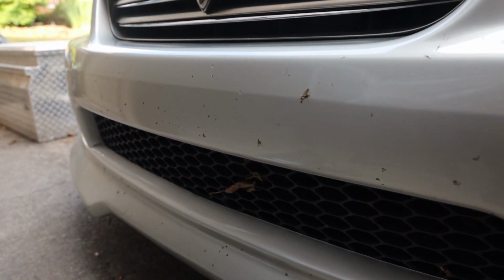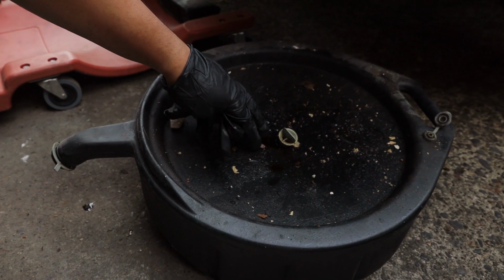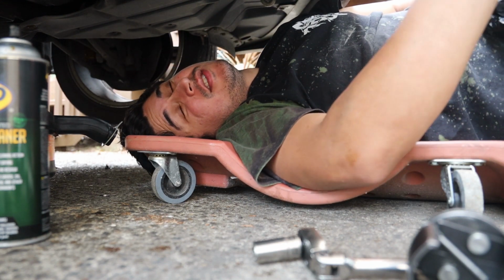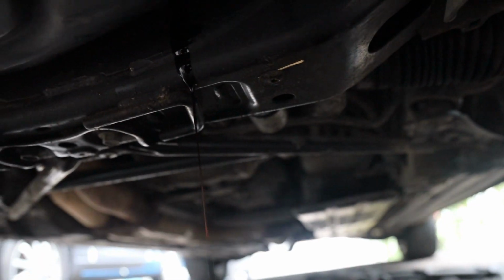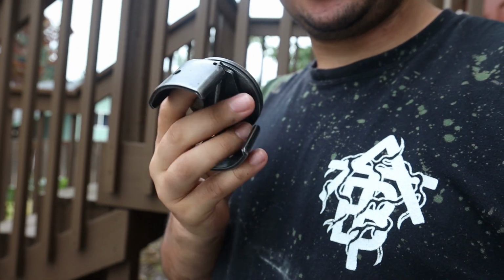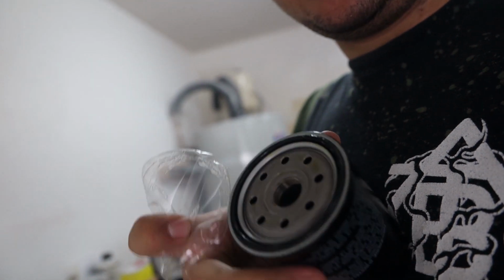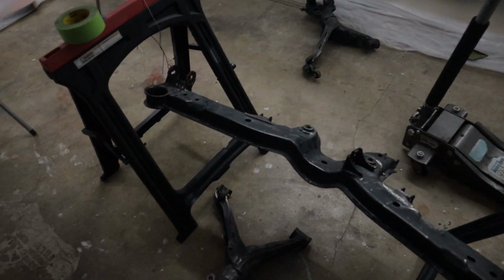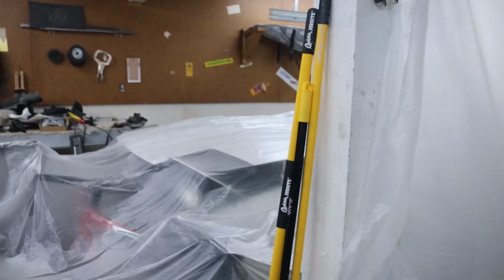Why 2JZ oil changes are the worst!!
IMPORTANT!
AS OF THE POSTING OF THIS VIDEO, THE MERCH GIVEAWAY IS STILL LIVE! WINNERS WILL BE CHOSEN FRIDAY SEPTEMBER 25, 2020

Doing some quick maintenance on the IS300 today really reminds me why I hate having a 2jz sometimes. Feels like the engineers were mad at the techs for some reason when they designed it.

Products Used (paid links):
Oil Filter Wrench

Oil Funnel

Socket Rails

Oil Filter (3 pack w/ drain plug gaskets)

Oil Drain